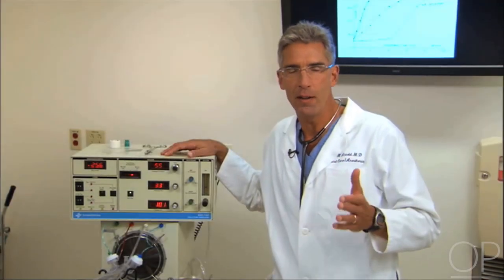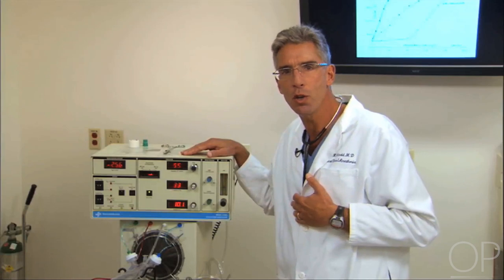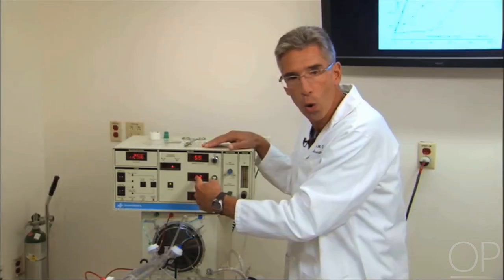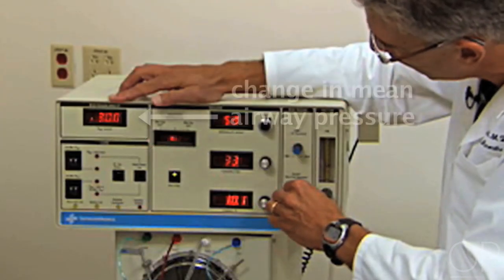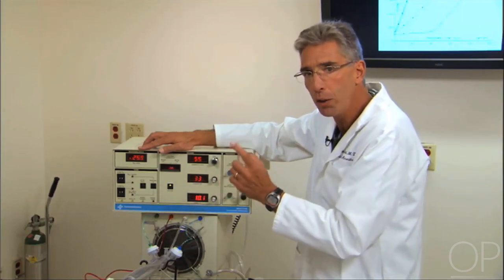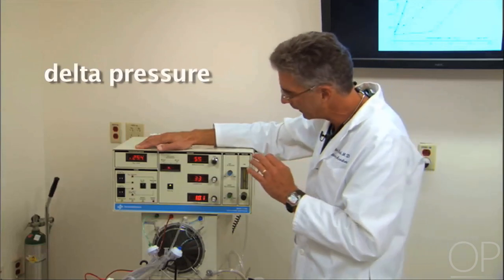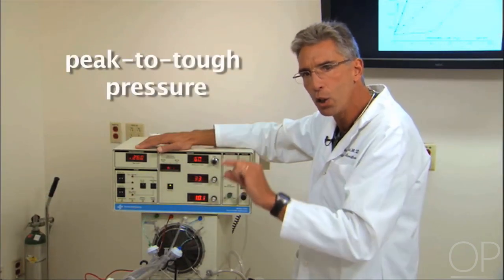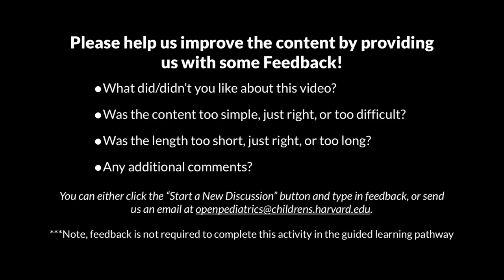The High Frequency Oscillatory Ventilator by J. Arnold | OPENPediatrics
Learn about strategies to use when conventional ventilation is failing, including prone positioning, HFOV, and surfactant.

For a PDF summary highlighting the main points of this video,

Last review: July 26, 2019.